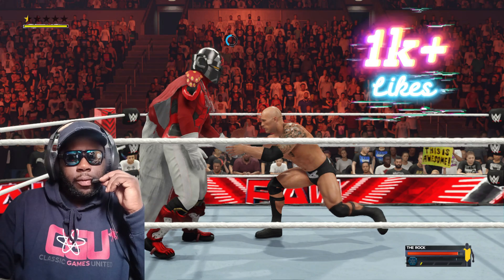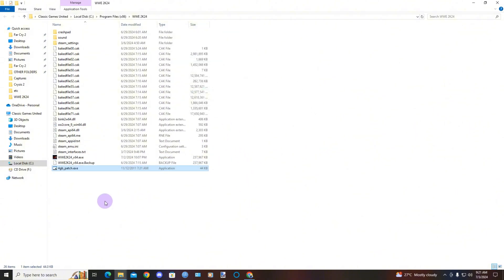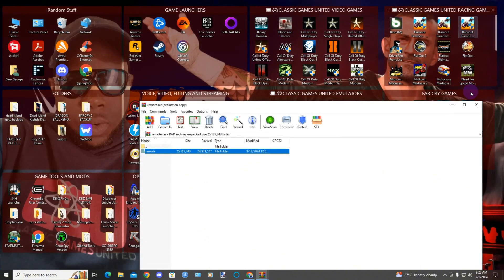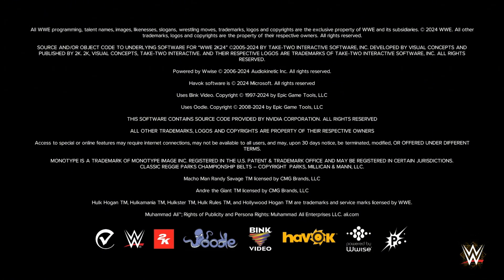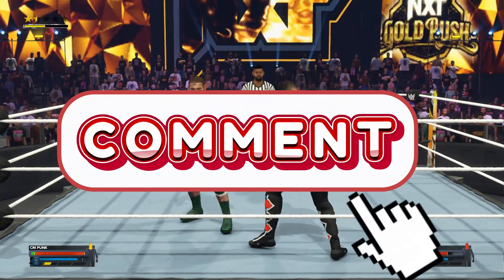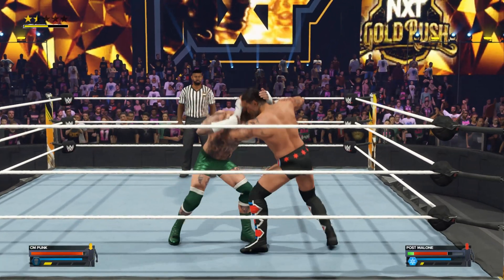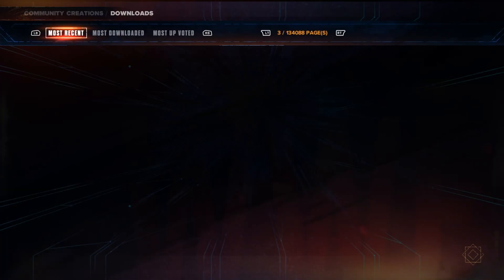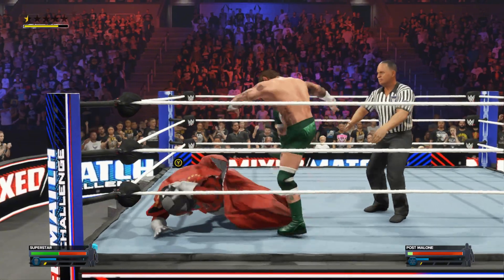HOW TO ENABLE 4GB PATCH , 60FPS PATCH AND HOW TO GET BACK CROSSPLATFORM IN WWE 2K24 IN 2024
___WHAT TO EXPECT IN THIS TUTORIAL :___
IN THIS TUTORIAL I WILL SHOW YOU HOW TO ENABLE THE 4GB PATCH IN ORDER TO RUN THE GAME WITH 4GB MEMORY WHICH IN OTHER WORDS WILL MAKE THE GAME RUN MORE SMOOTHER AND ALSO I WILL SHOW YOU HOW TO ENABLE THE 60FPS PATCH TO RUN THE GAME WITH 60FPS + AND ALSO IF YOU DO NOT HAVE CP ( CROSSPLATFORM ) AFTER THE 1.11 UPDATE FOR THE GAME I WILL SHOW YOU HOW TO RE-ENABLE THE CROSSPLATFORMS.

lets get 1 million views on this tutorial for a chance to win big prize :)